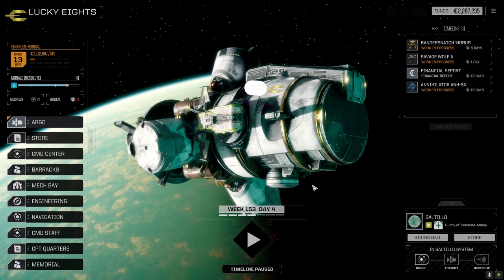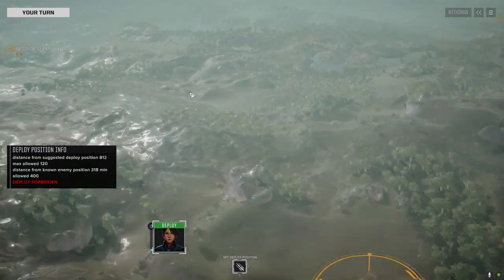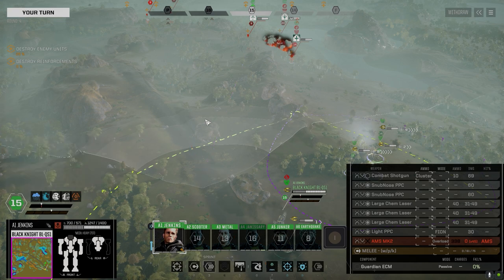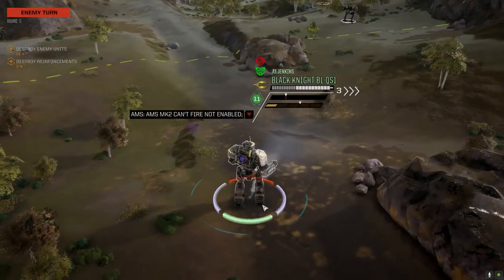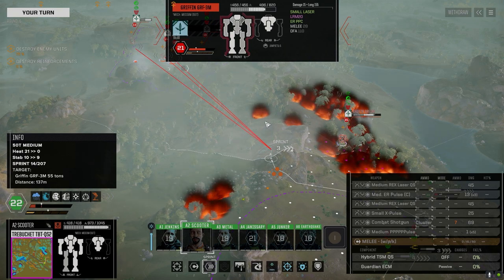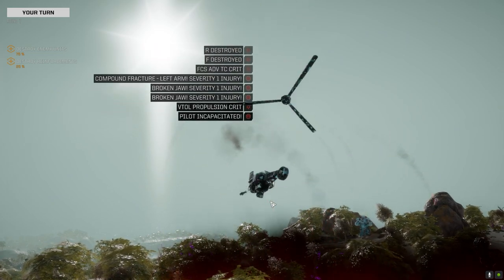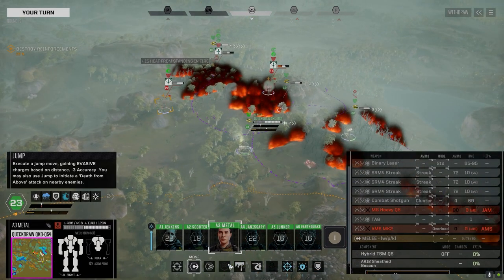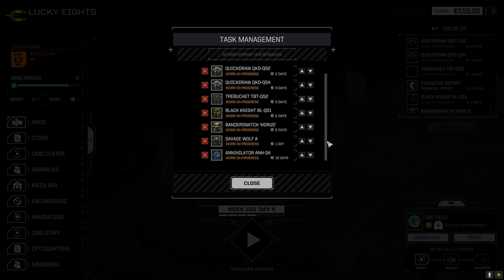Roguetech - It's Jenkins - Ep93